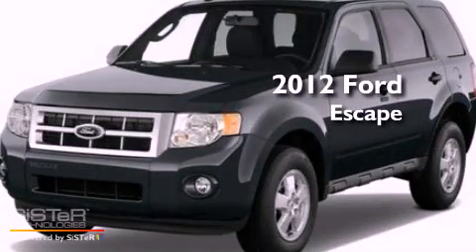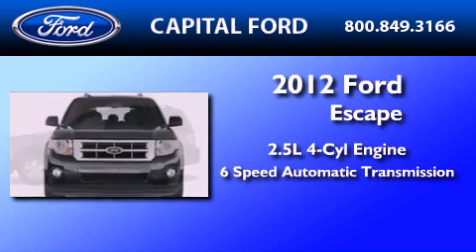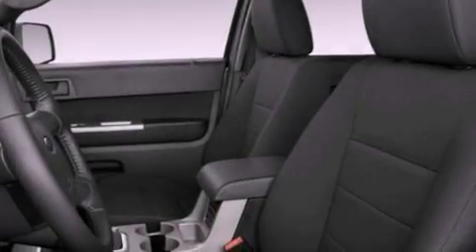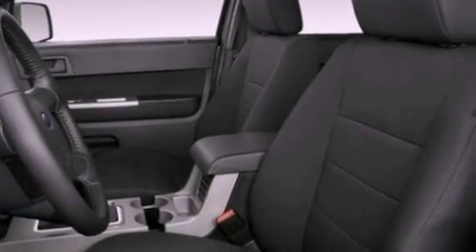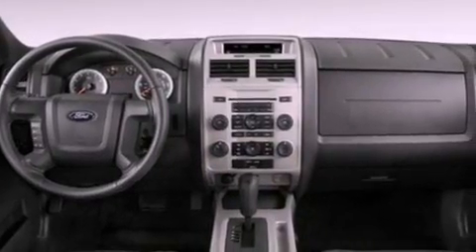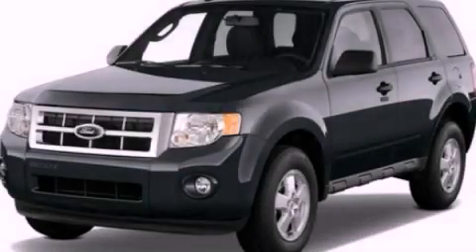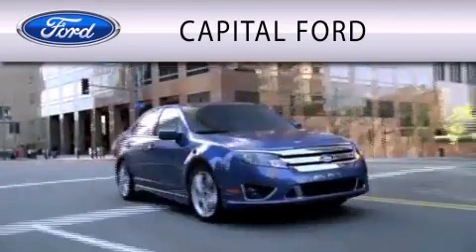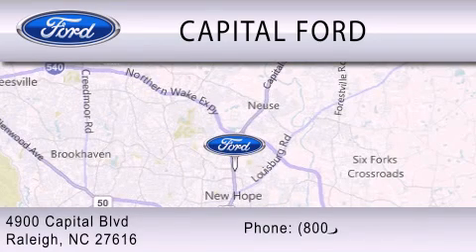2012 FORD ESCAPE Raleigh NC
Year : 2012

 Make : FORD

 Model : ESCAPE

 Engine : 2.5L I4

 Trans . : AUTO 6SPD

 Interior : STONE

 4900 Capital Blvd.

 2012 FORD ESCAPE Raleigh NC